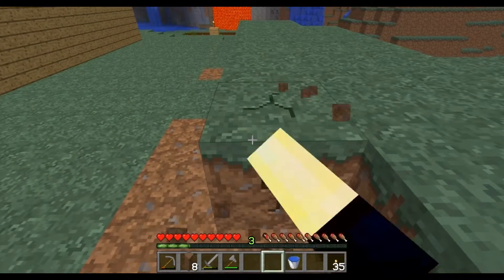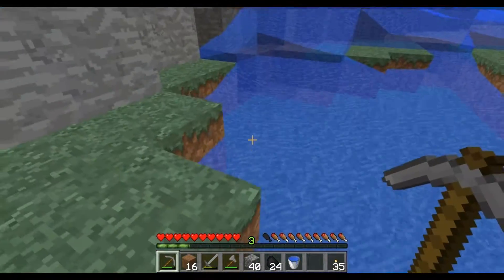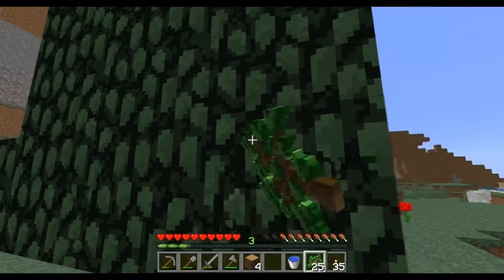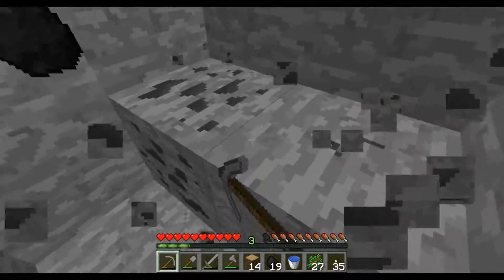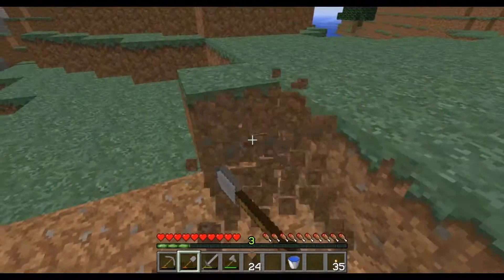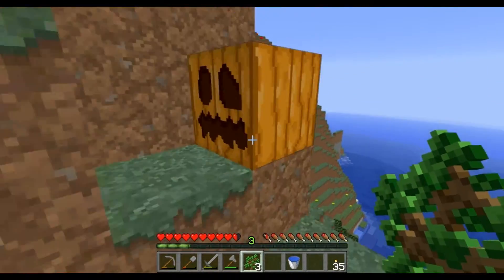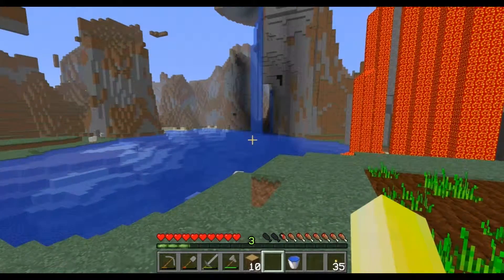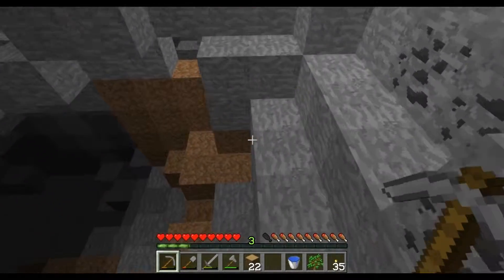Let's Play Minecraft Ep. 3 S. 2 - More Wood, Please!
Today, Glodwran begins really working in Minecraft. He starts a wood farm, plants a lot more wheat, and even picks a few flowers. More cobblestone is acquired for future building projects and equipment needs, and after a little bit of exploring, Glodwran finds a cave system on his quaint little island. Just what will he find in there? Find out next time, on Let's Play Minecraft, Season 2!